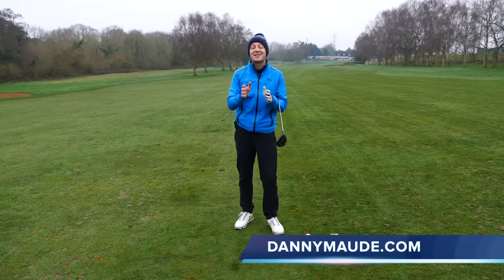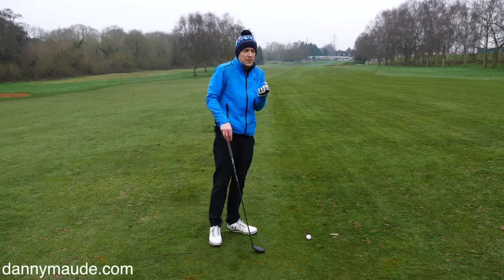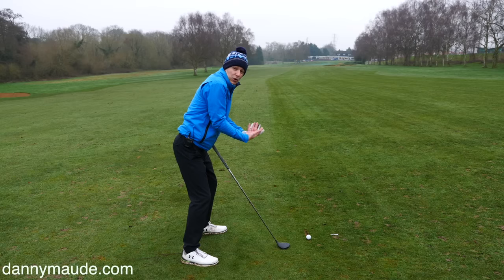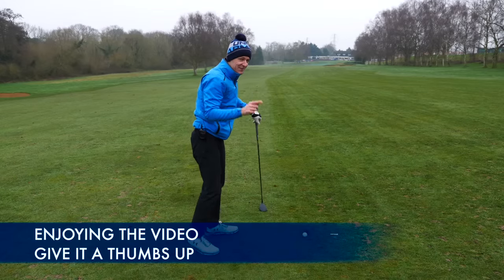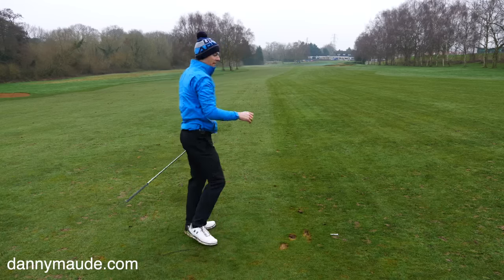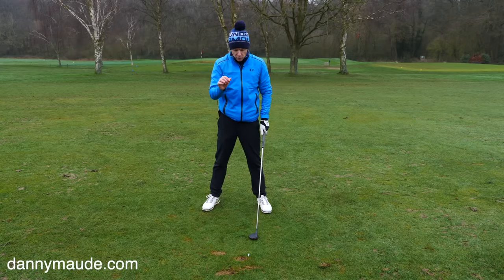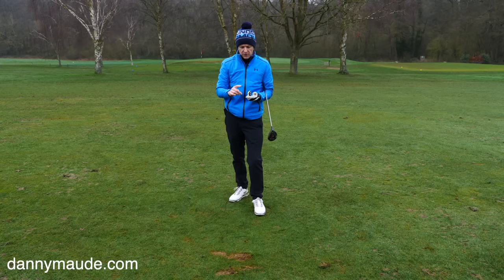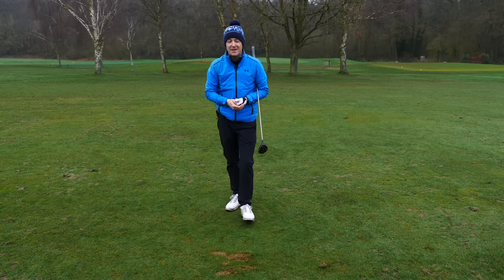STOP TOPPING YOUR WOODS - Learn to hit a wood off the ground & Improve your fairway/Hybrid strike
How to stop  topping your golf shots, specifically your woods.   If you have found yourself topping your fairway woods and hybrids this golf lesson by Danny Maude is getting rave reviews from golfers around the world.

Whether it's your 3 wood 5 wood or hybrid the solution to stop topping the ball is the same.  You need more space through the impact area.  Learn Dannys 3 step process that will help your stop topping any shot including your irons and your driver but Danny in this video Danny puts particular emphasis on your fairway woods and hybrids.

Players like Tiger Woods, Rory Mcilroy, Jason Day and Dustin Johnson are wonderful hybrid and fairway wood players and no matter your age or ability you can copy simple things that they do to eliminate the top shot for good.

Learn this and more in this weeks golf lesson, plus as a massive thank you for supporting my channel I'd like to give you two bonus videos that will help you to generate more distance and accuracy off the tee too.